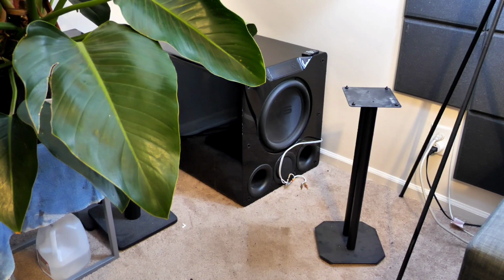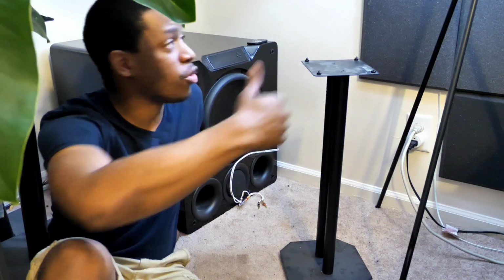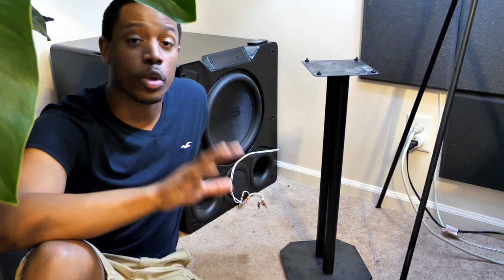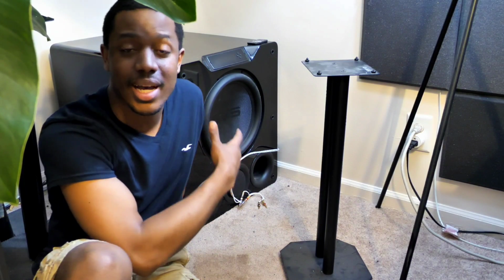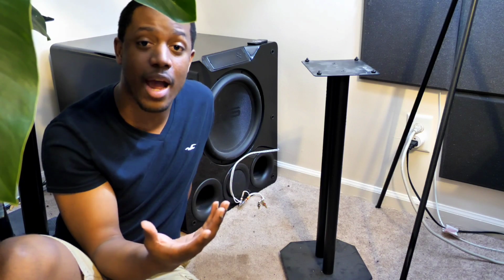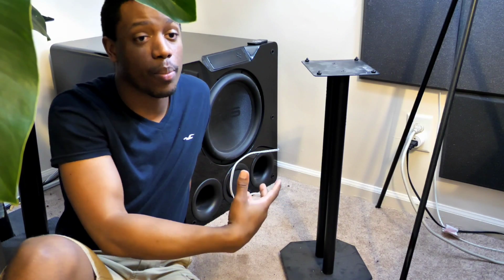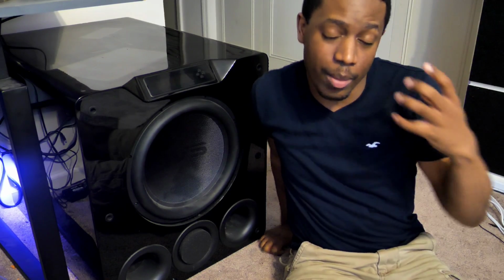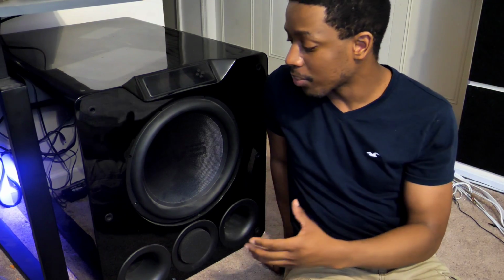Can You Place A Subwoofer in A Corner??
Subwoofer placement can be hard! But there's a right place aaand a wrong place to put them. Let's talk about it!